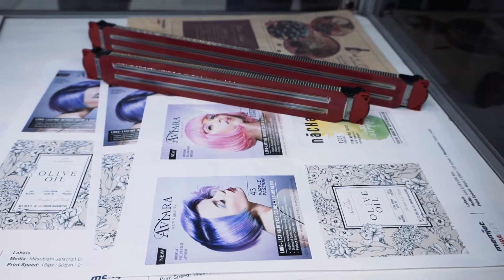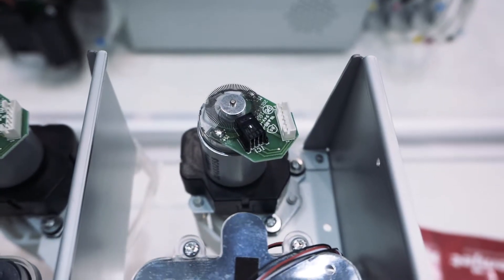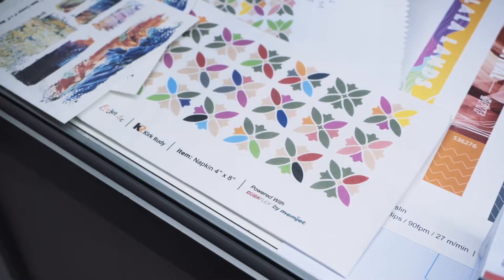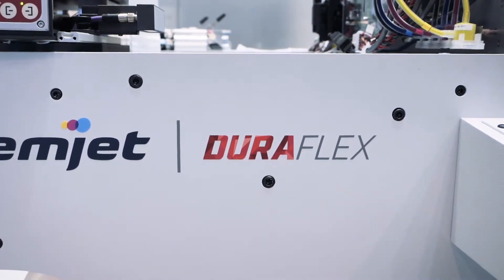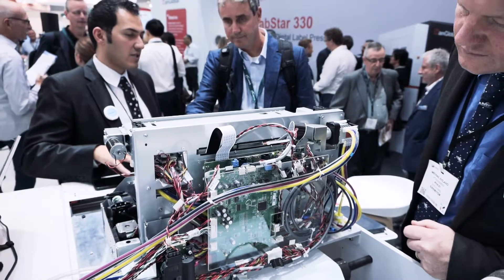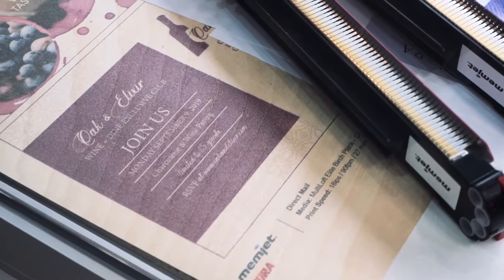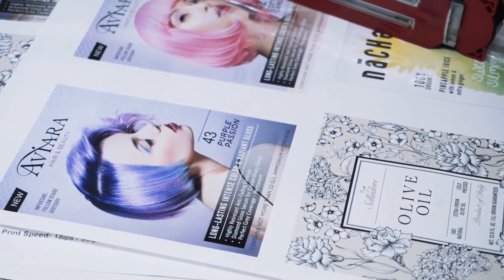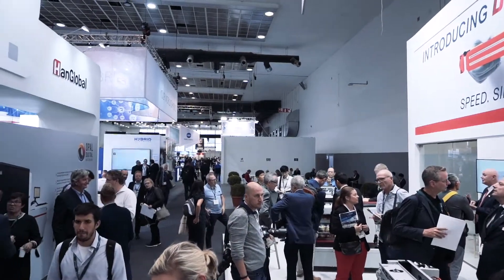Memjet Launches New Duraflex Print Heads · Kim Beswick · General Manager · Memjet · USA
At the recent LabelExpo Europe 2019, we got a chance to talk to General Manager Kim Beswick from Memjet about their new product launch - Duraflex. Memjet is a developer of core-technology that is licensed to a long range of partners, producing the finale machines. The list of partners is long and include names in almost every segment of the value chain from office print to large format, industrial print. Memjet practically invented waterfall technology where the colours are falling from the mounted print heads rather than moving the print head forth and back. This enables really fast print, and when you see a Memjet enabled machine for the first time, you can't do anything but say WHAU.

With the launch of the new Duraflex print head, Memjet offers a third-generation inkjet engine where speed, quality, and price are the main KPI's.